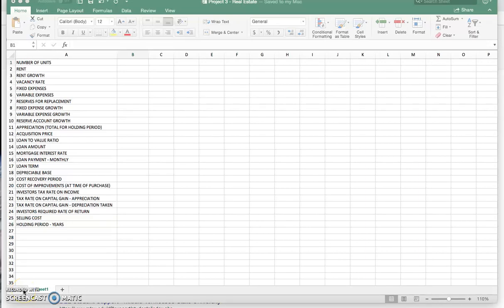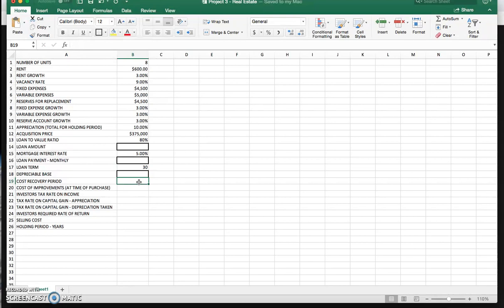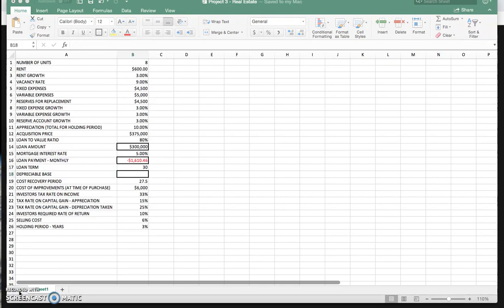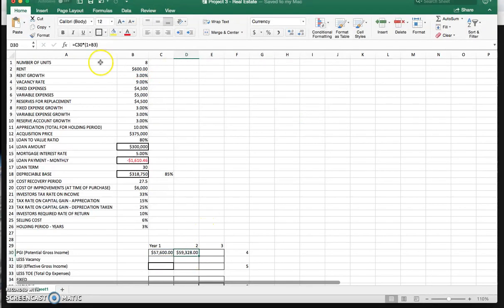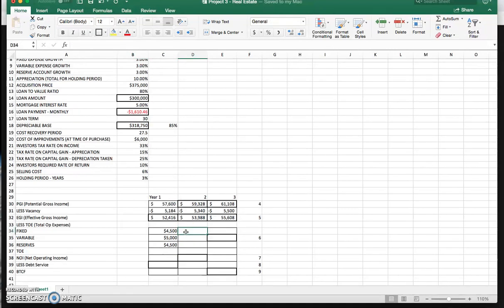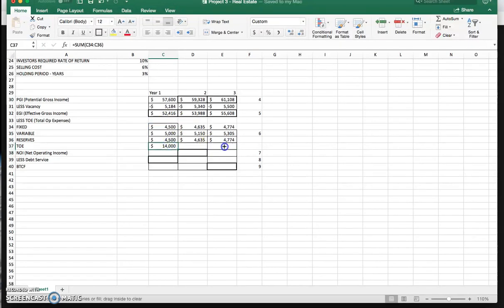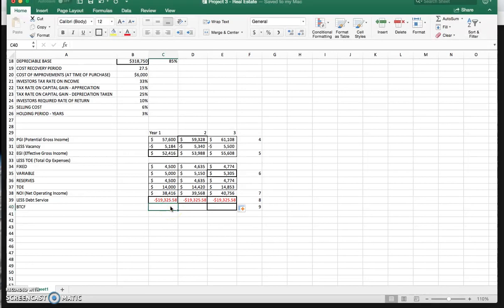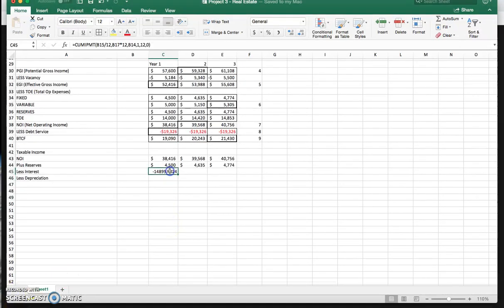Project 3, Video 1